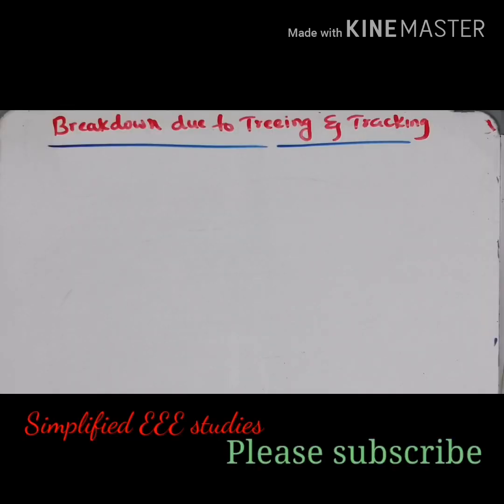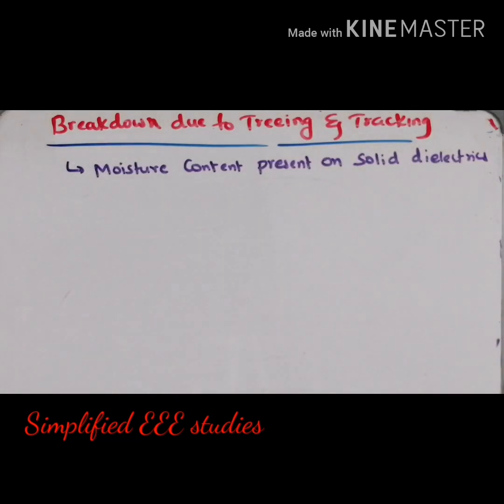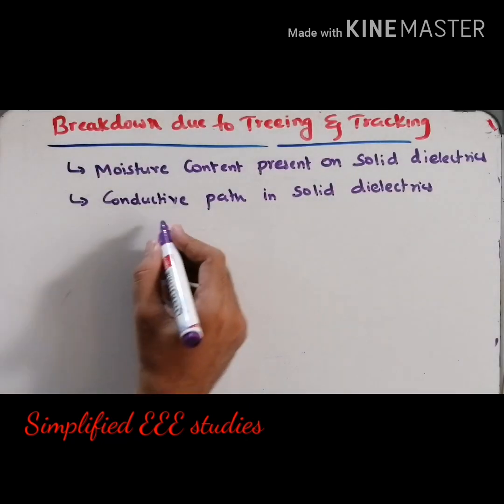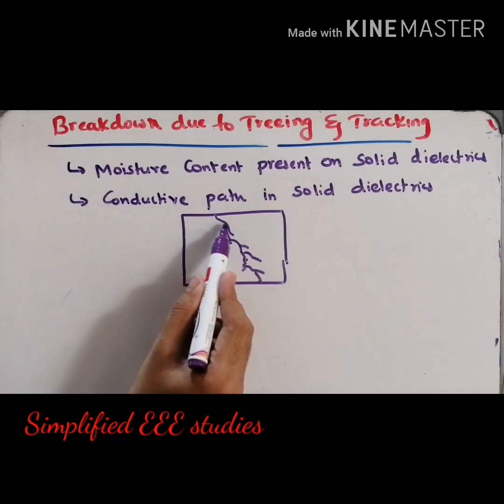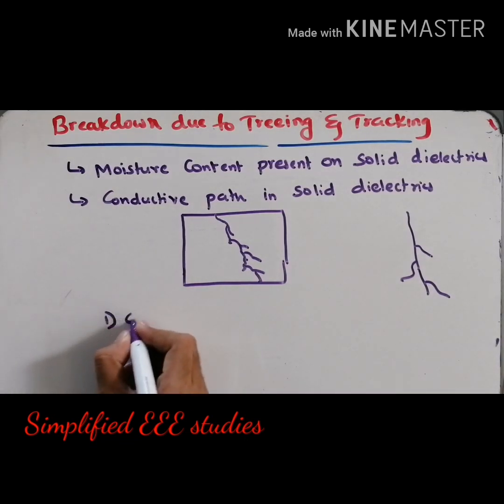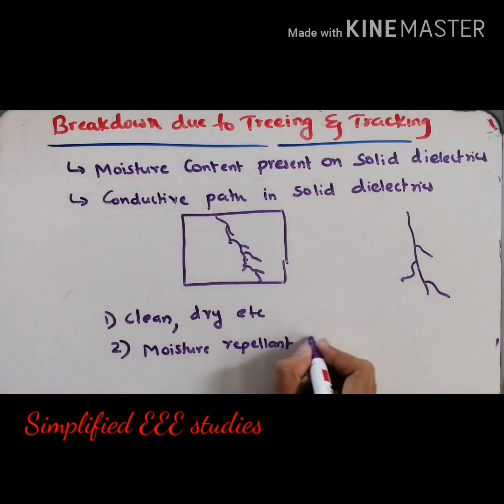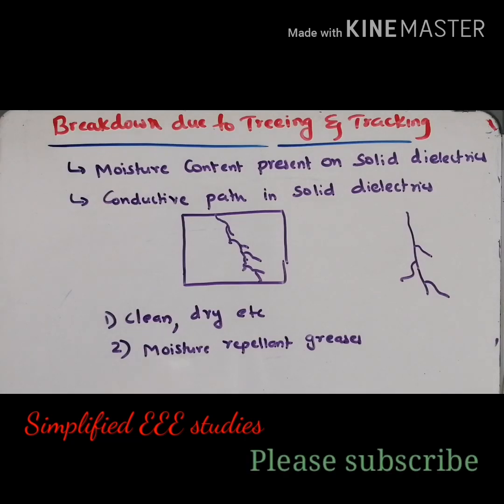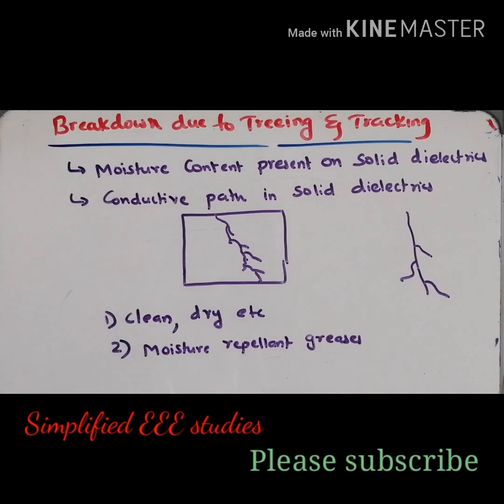Treeing and tracking of Solid Dielectrics|Solid Dielectric Breakdown Phenomena|HVE Lecture Videos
Hello all,
I am uploading a video on treeing & tracking in this session. Please watch completely & provide me your valuable inputs.

Please follow the link for getting more information on the thermal breakdown